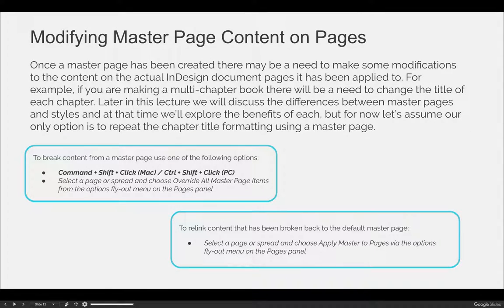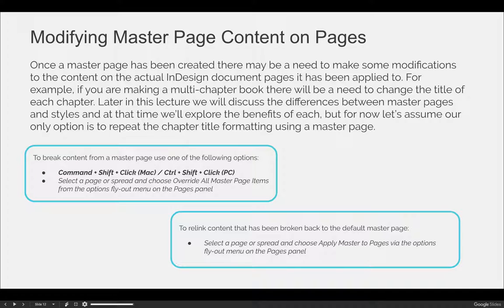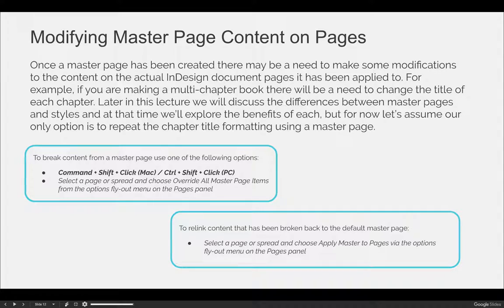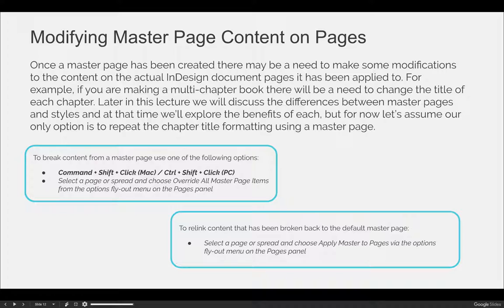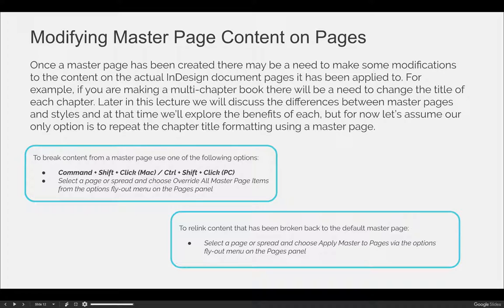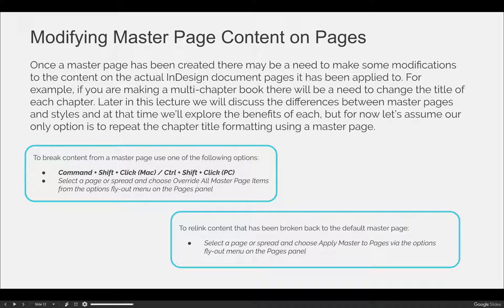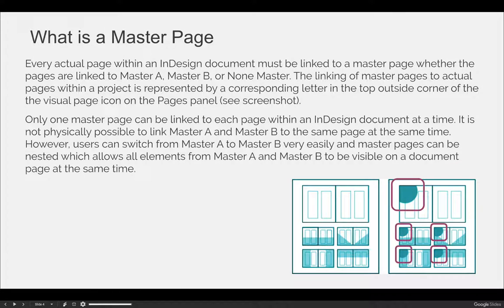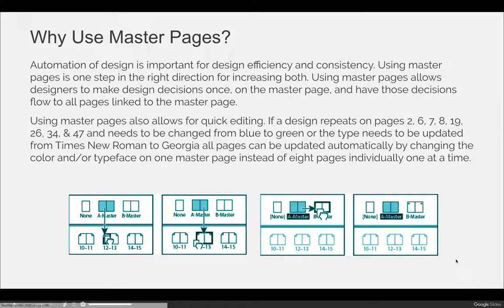Nesting Master Pages & Styles (VIDEO 04)